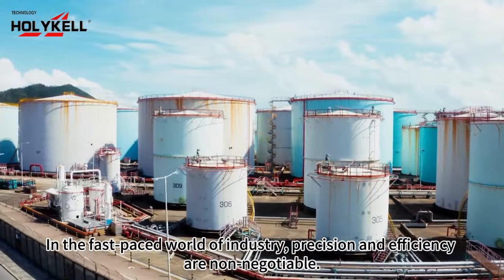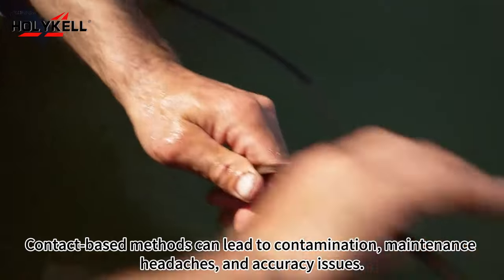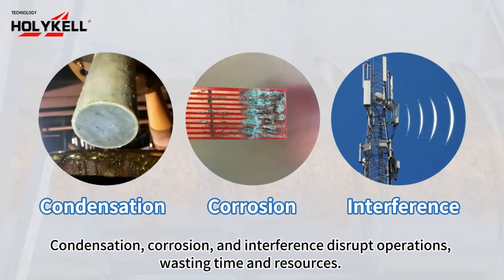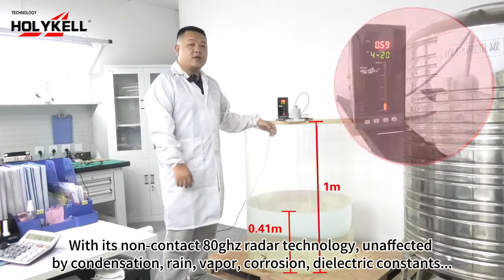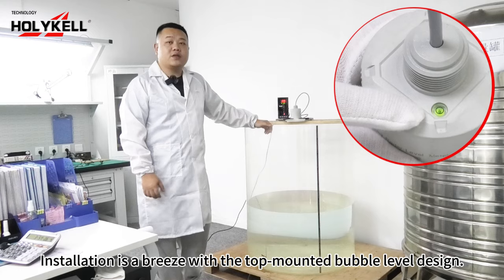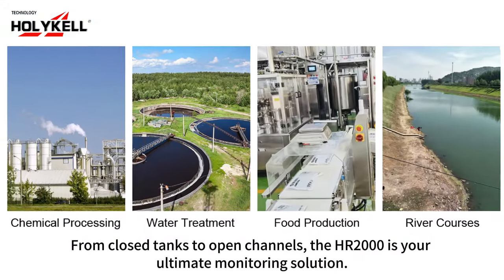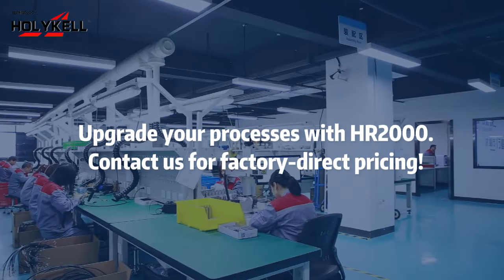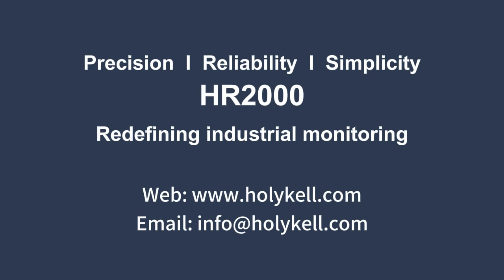Why choose HR2000 radar level sensor?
Why choose the HR2000 radar level sensor?
In the fast-paced world of industry, precision and efficiency are non-negotiable. But traditional measurement solutions often come with their own set of challenges.
Contact-based methods can lead to contamination, maintenance headaches, and accuracy issues.
Condensation, corrosion, and interference can throw off measurements, disrupting operations and costing valuable time and resources.
But what if there was a better way?
Holykell HR2000 radar level senosr, the ideal solution to your measurement woes.
With its non-contact 80ghz radar technology, unaffected by condensation, rain, vapor, corrosion, dielectric constants...
Installation is a breeze with the top-mounted bubble level design.
Seamlessly integrate with your systems using our user-friendly PC interface.
Thanks to its small blind area, enjoy improved accuracy and reliability like never before.
From closed tanks to open channels, the HR2000 is your ultimate monitoring solution.